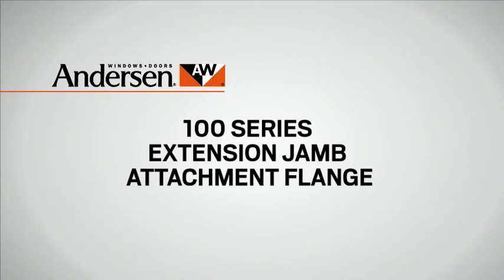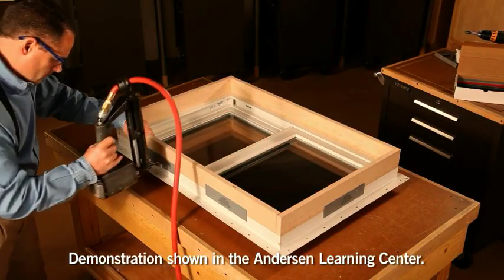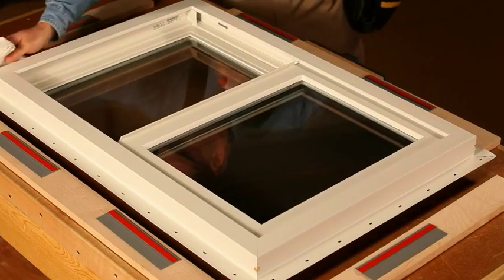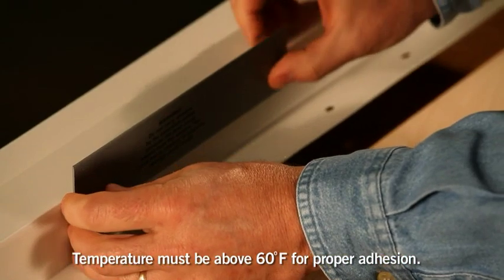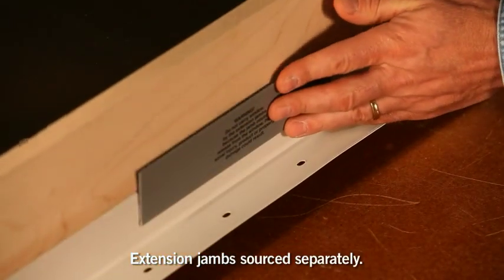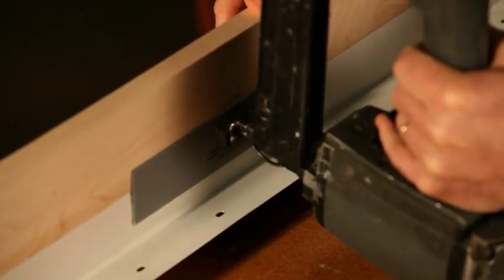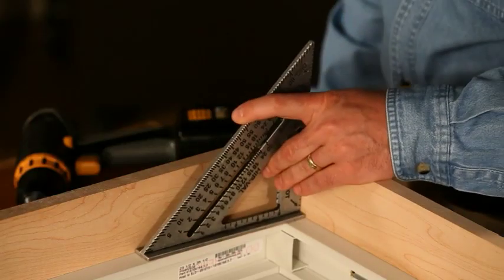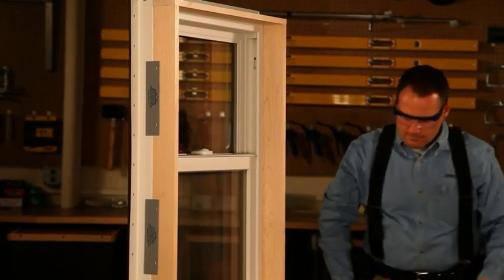Andersen 100 Series Extension Jamb Attachment Flange Product Overview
Andersen 100 Series extension jamb attachment flanges enable the application of extension jamb material to Andersen 100 Series windows. This video gives an overview of this simple but effective solution to attaching extension jambs to Andersen 100 Series windows and patio doors.